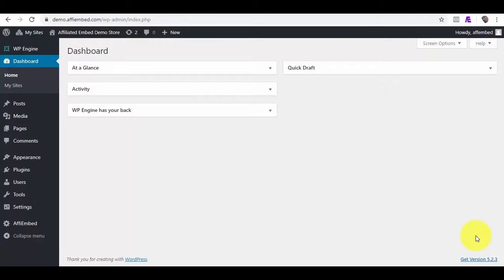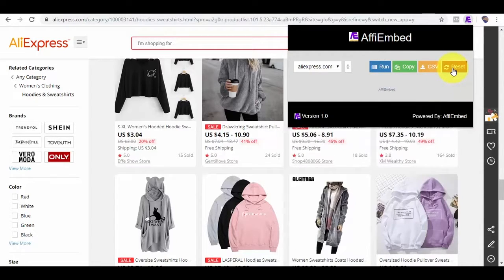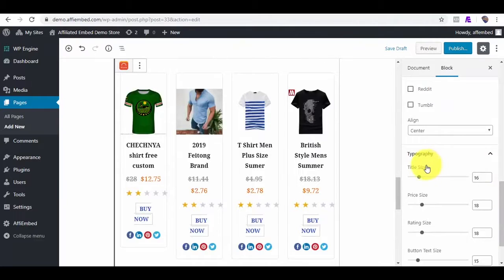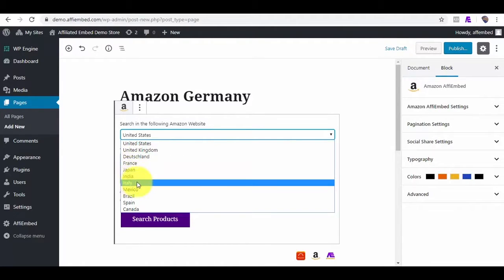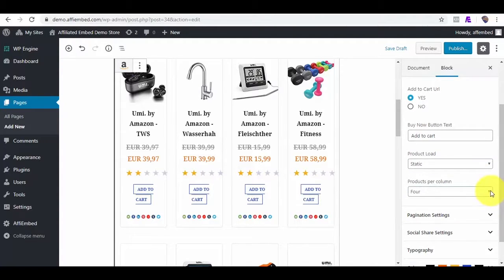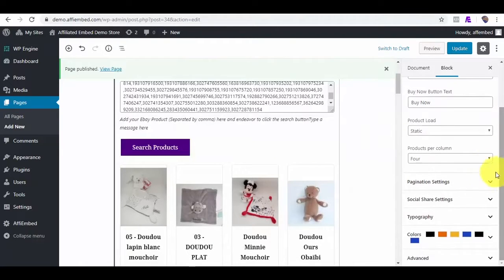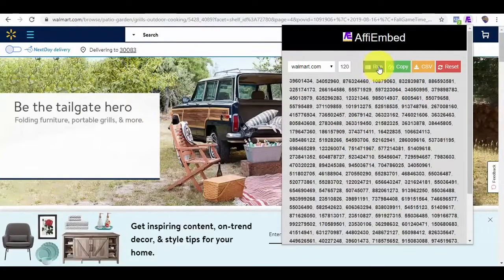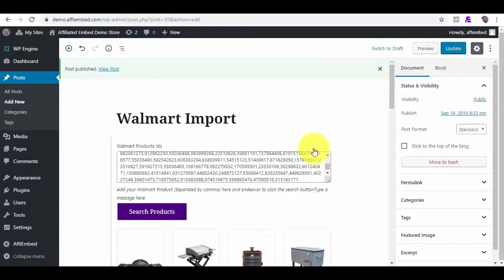AffiEmbed Review + Demo Video + Bonus - #1 WP Affiliate eCom Solution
AffiEmded Single & Commercial License By Able Chika Review - It's is a brand new and easy-to-use Affiliate Plugin for WordPress.

With AffiEmded you can now embed Affiliate products from Amazon, AliExpress, eBay, Walmart & BestBuy on Any WP Posts and Pages with just a few clicks of your mouse And Without The Need Of Complicated API.